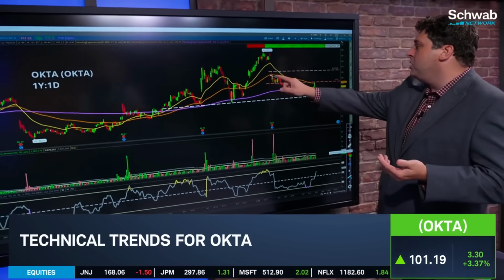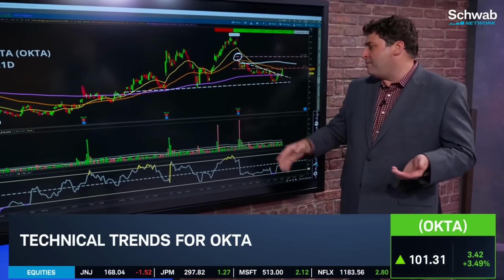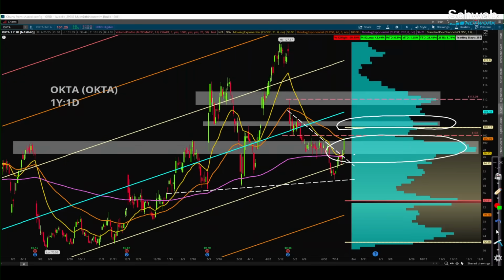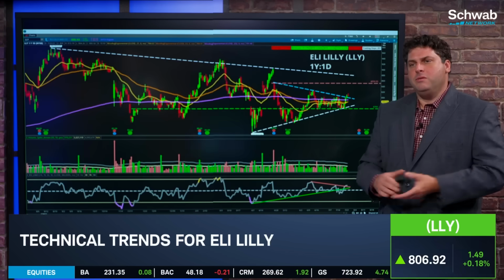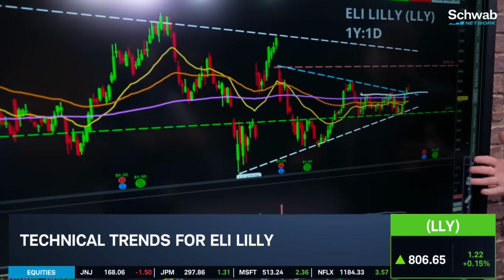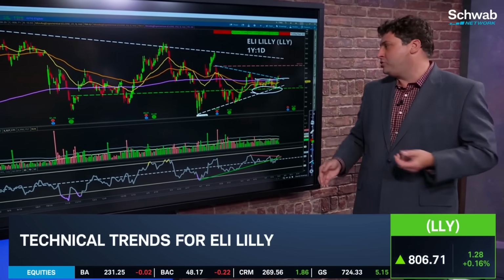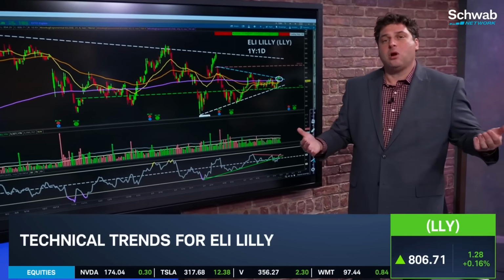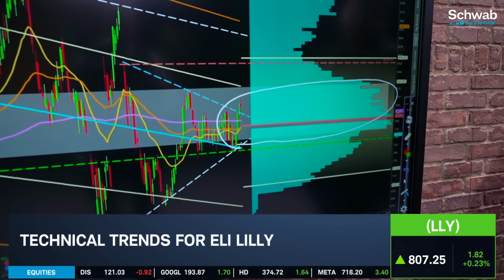The Big 3: OKTA, LLY, ADSK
@ProsperTradingAcademy's Charles Moon turns to three names he sees making notable recoveries in their stock price. He talks about the "great upside" Okta Inc. (OKTA) holds, Eli Lilly's (LLY) "technical breakout," and Autodesk's (ADSK) path to reclaim its 52-week high. Rick Ducat gives investors insight into the key levels to watch in the charts.